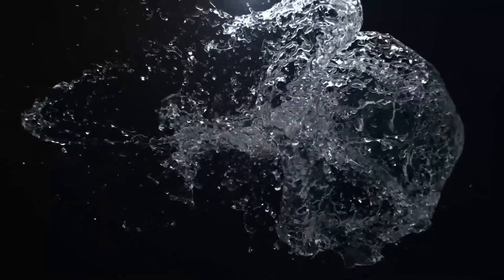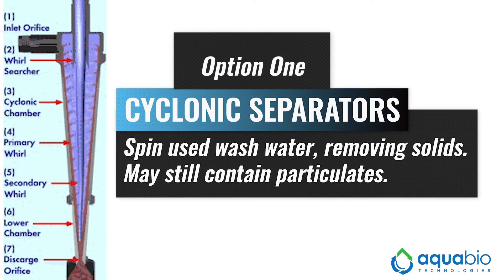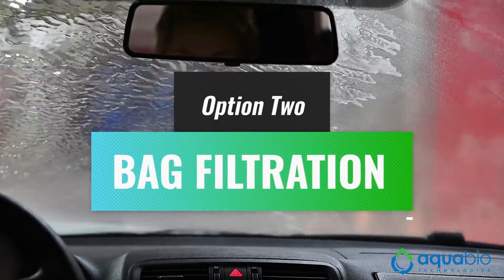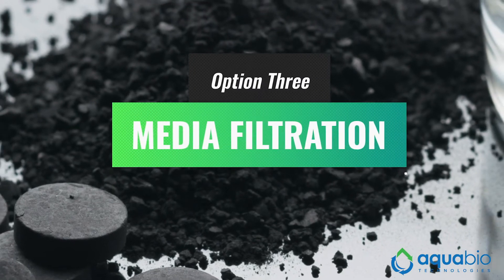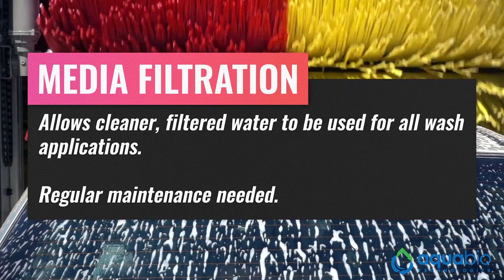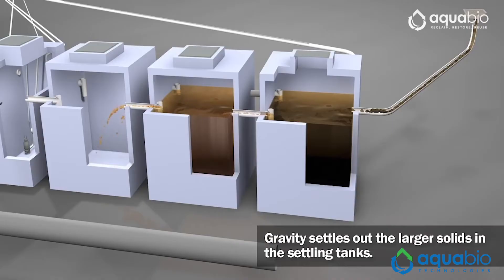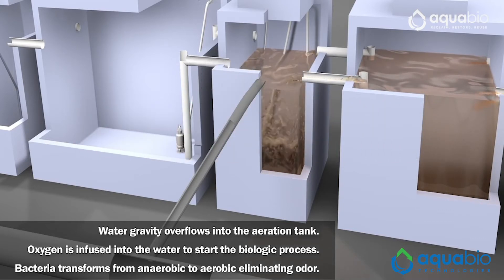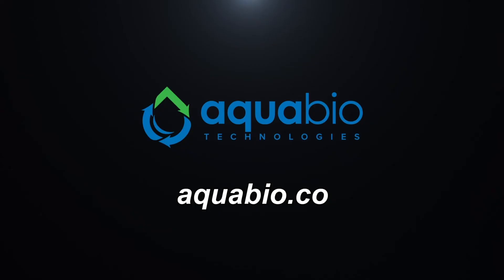Water Recycling System Filtration Methods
Rich DiPaolo looks at the different filtration options for water recycling systems: cyclonic separation, media filtration, bag filtration and water restoration.